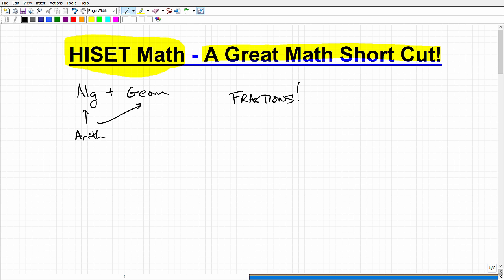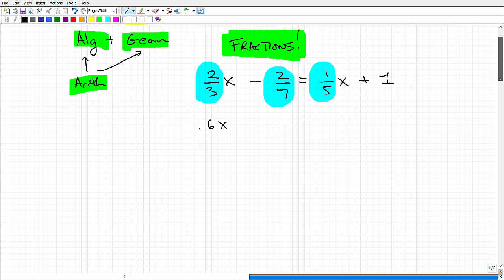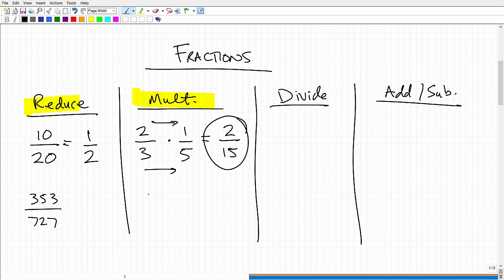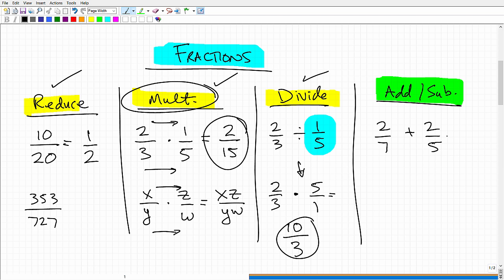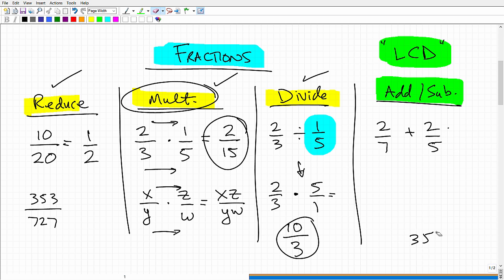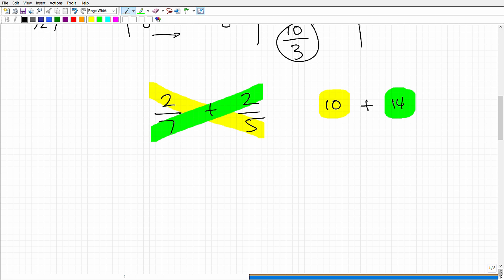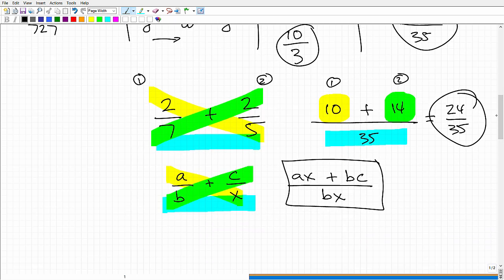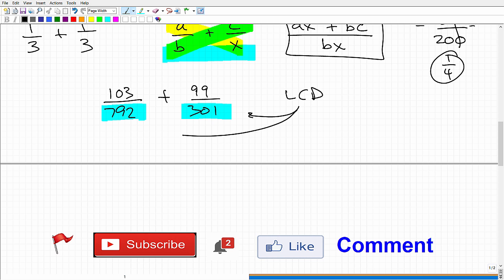HISET Math – Learn This Simple Math Short Cut (Powerful and Easy)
HISET math is basically high school level algebra and geometry.  This video will show you a simple math short cut that can help you on the HISET; it’s powerful and simple. If you need math help in passing the HISET check out my HISET math course: